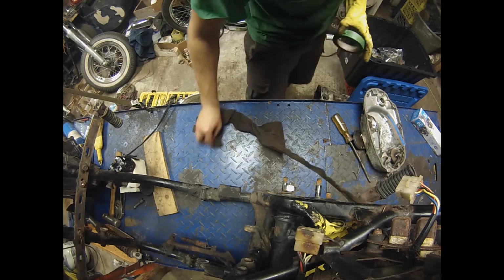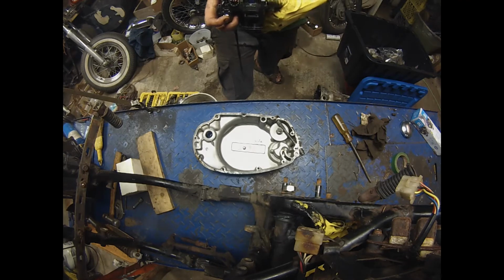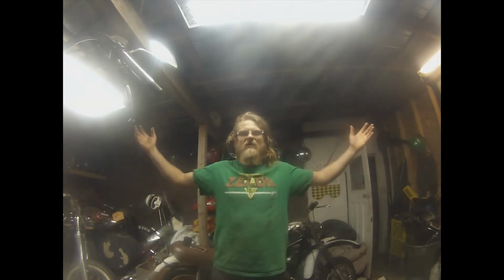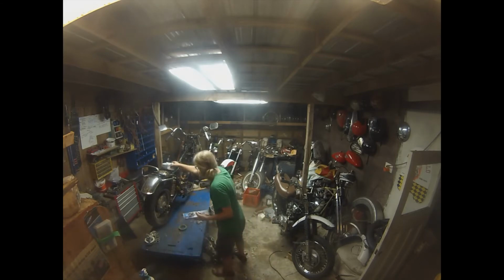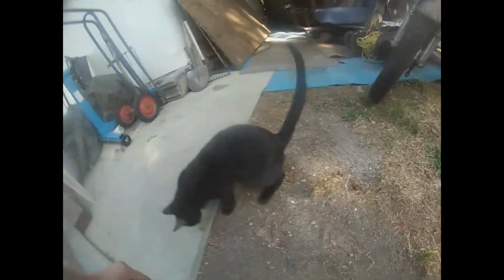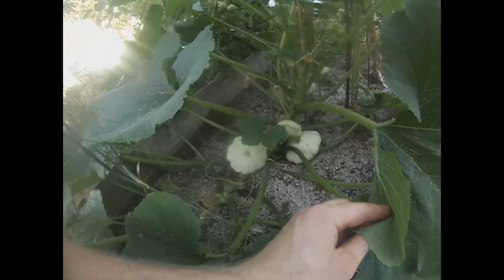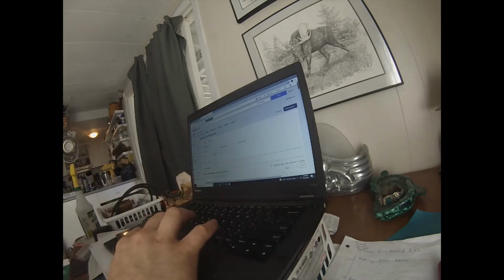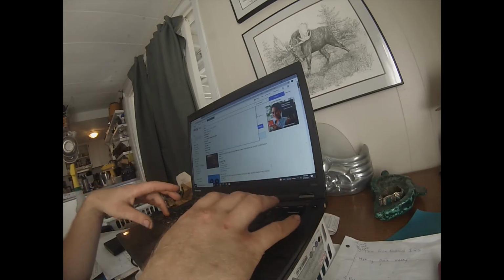Selling Motorcycle Parts On eBay Part 2